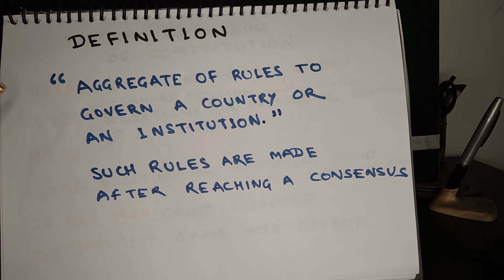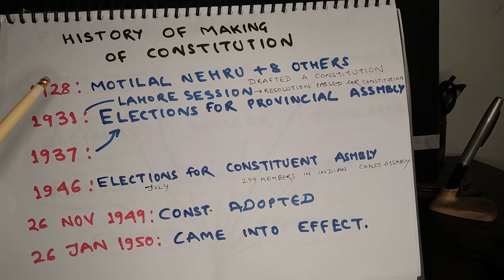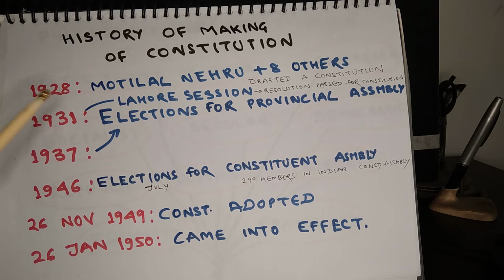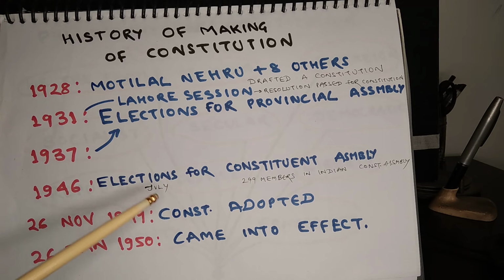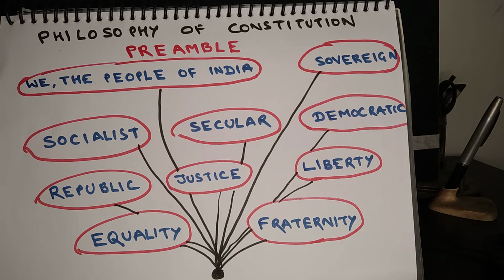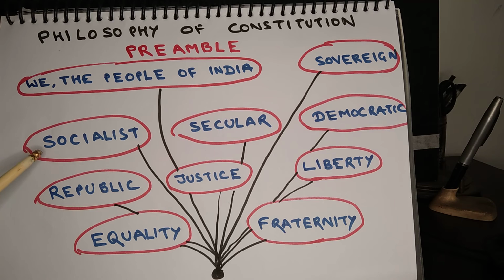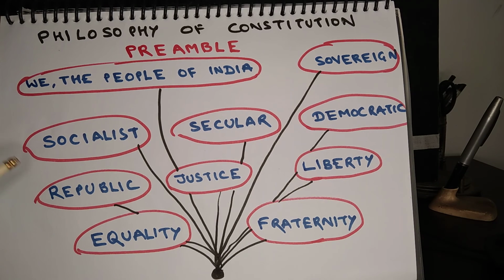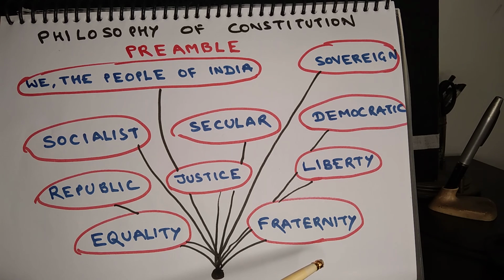Constitutional Design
The aggregate of rules (made after consensus) to govern a country or an institution is called constitution. In this lesson, you will learn about the history of making of constitution of India. You will also learn about the meaning of various keywords in the Preamble of Constitution of India.